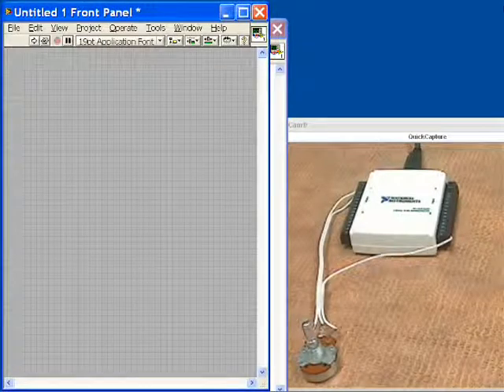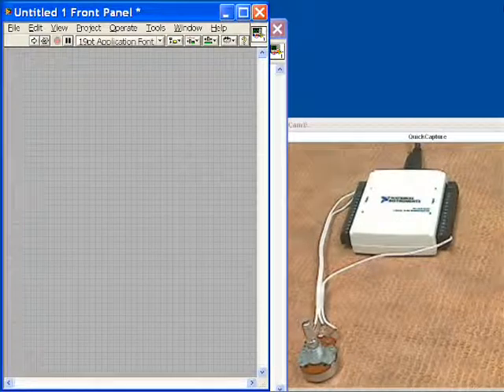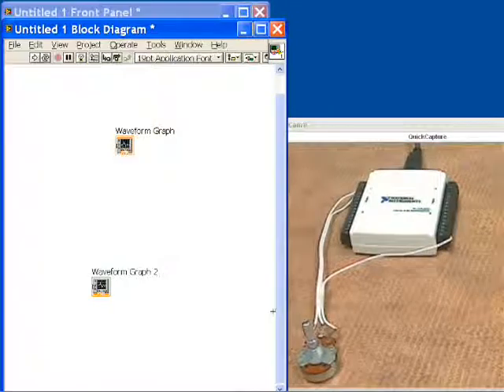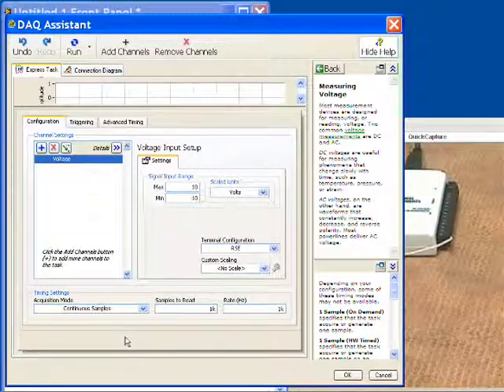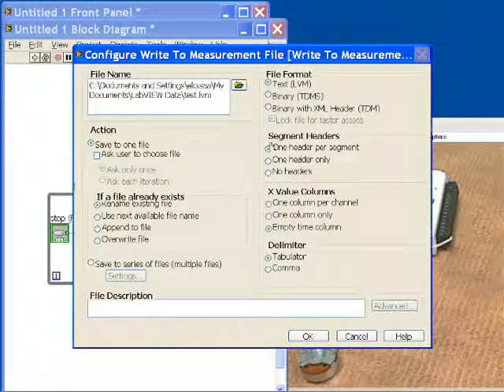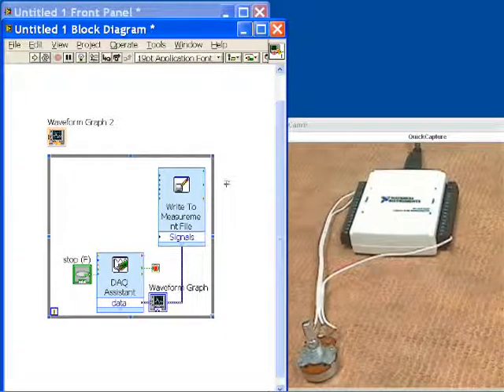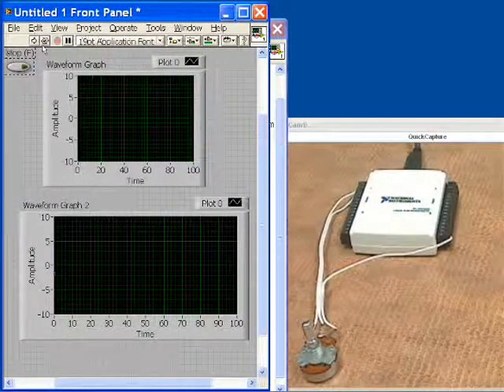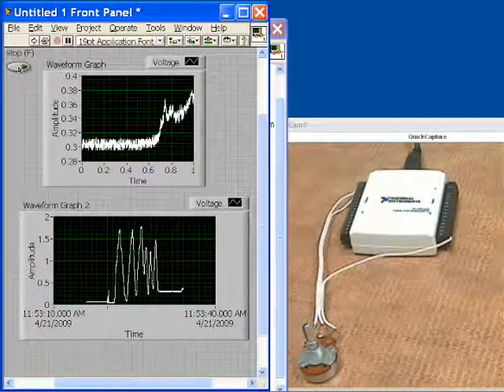Analog Input Datalogging